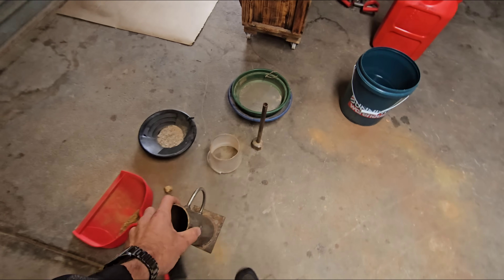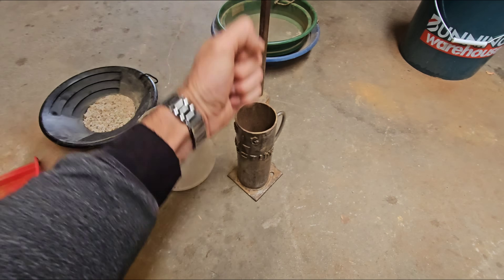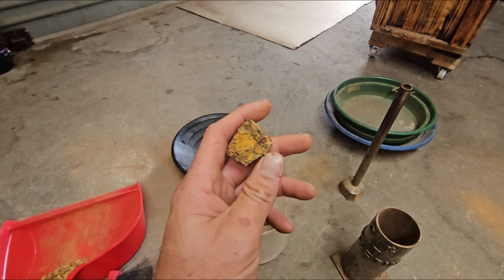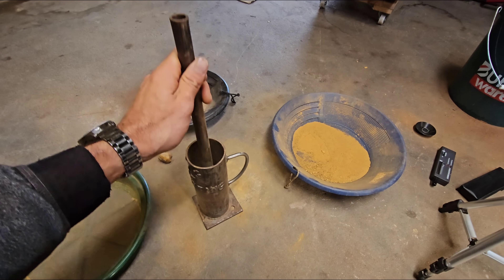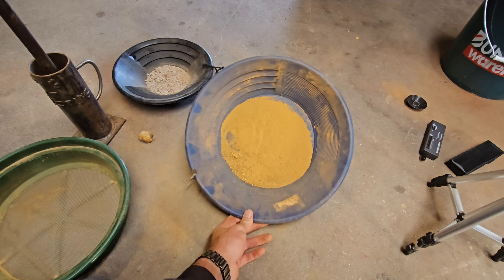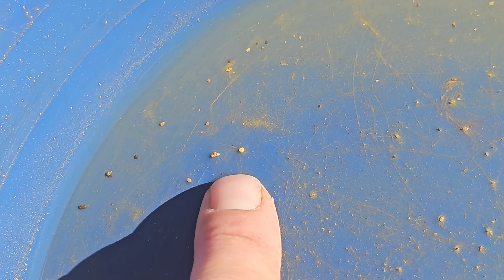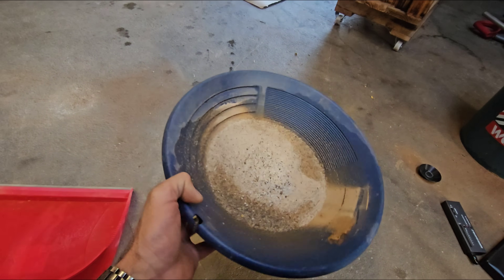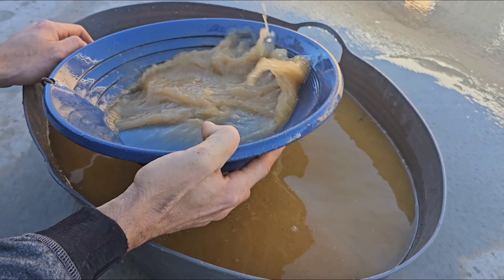What Type of ROCK Contains the MOST GOLD? Crushing & Panning with Surprising Results!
It's time to crush up and pan off all the material that has been building up in the shed at home. We have a mix of sandstone, quartz, and ironstone to check. Which one will contain the most gold?